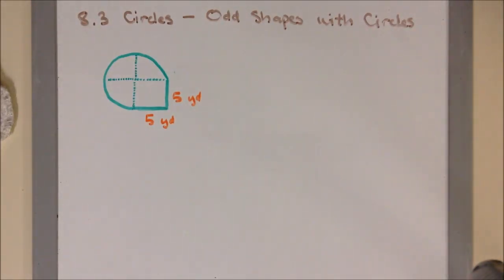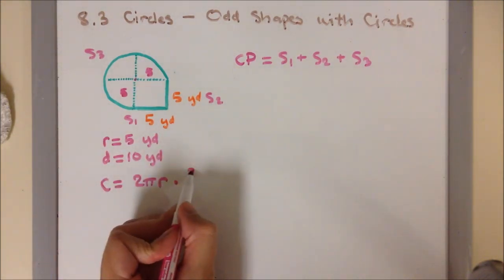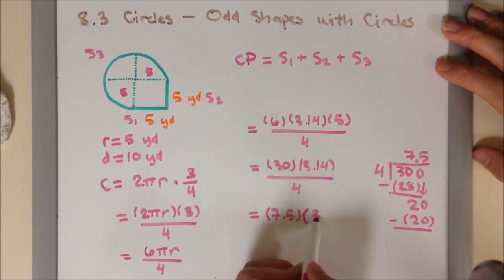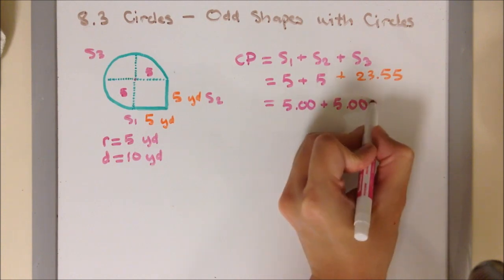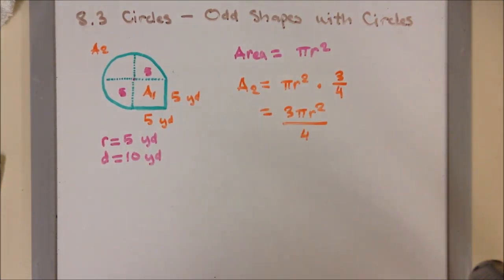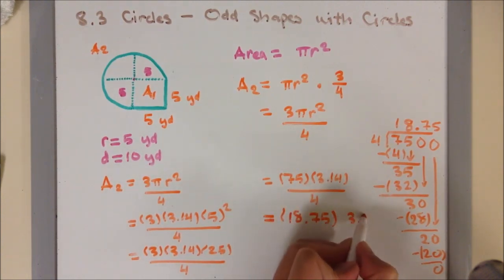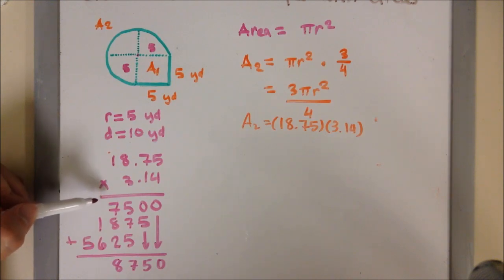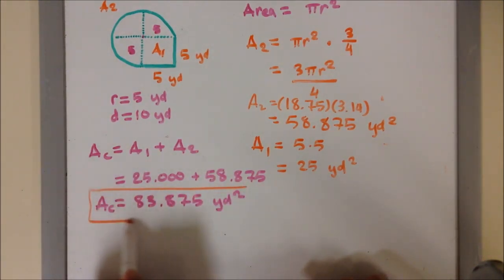CP 8.3C Given Odd Shapes with Circles (Part 2)